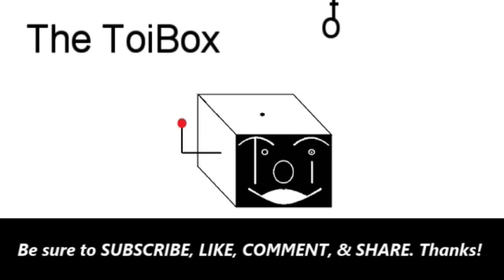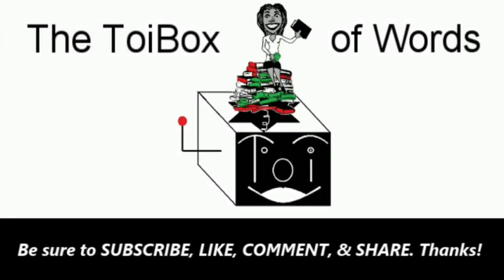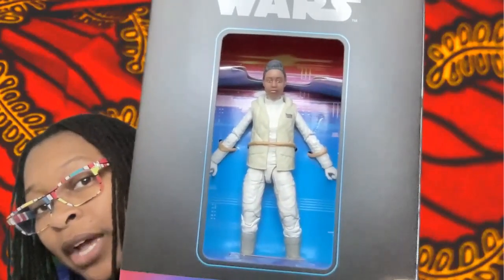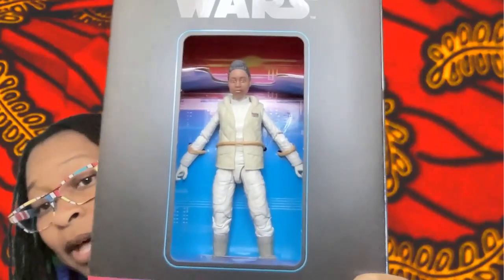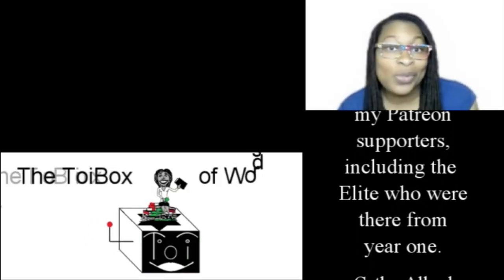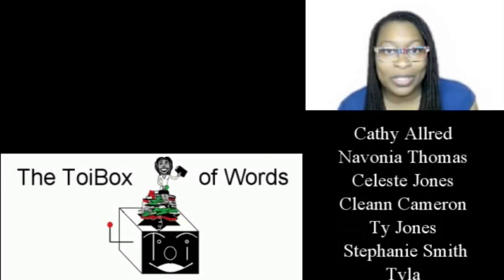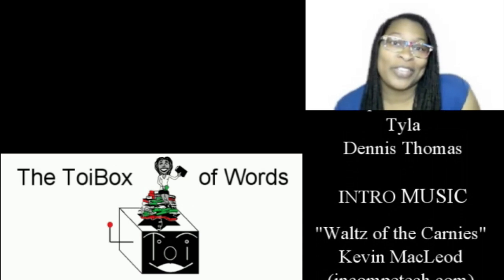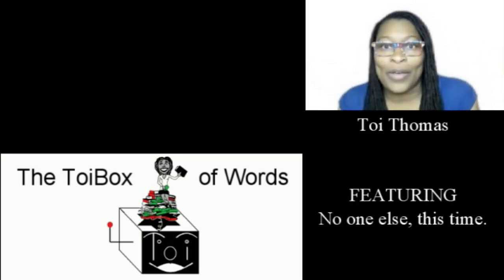HASBRO Selfie Series Unboxing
I got 2 new action figures, but ...
Follow for FREE and receive a monthly video update.